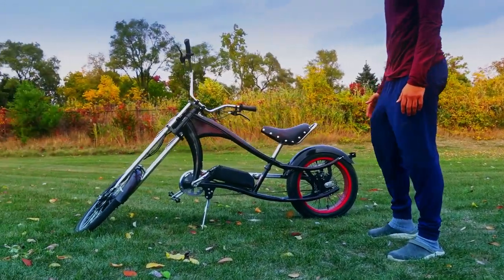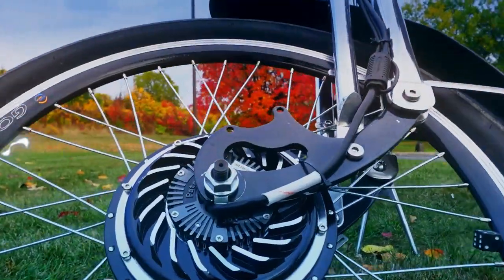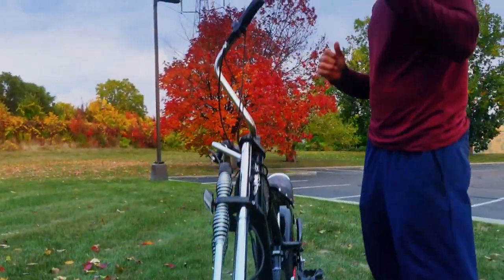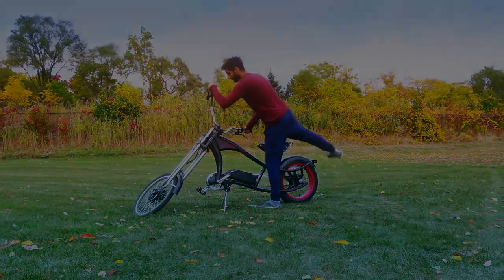Schwinn OCC Stingray Spoiler Chopper ELECTRIC Bike Build